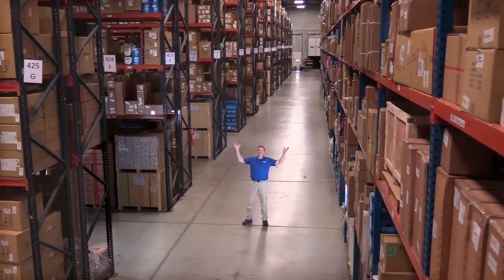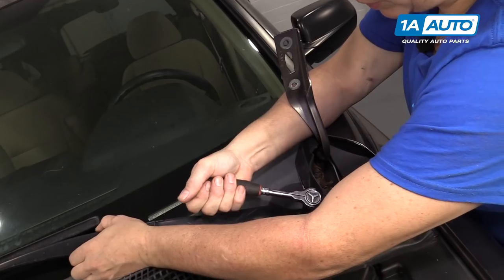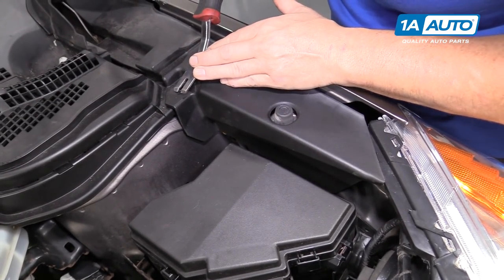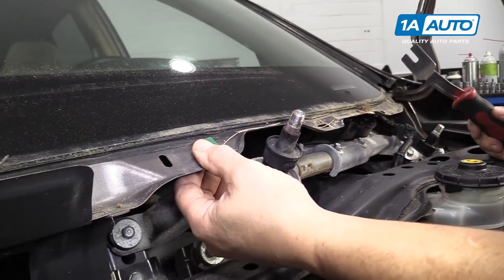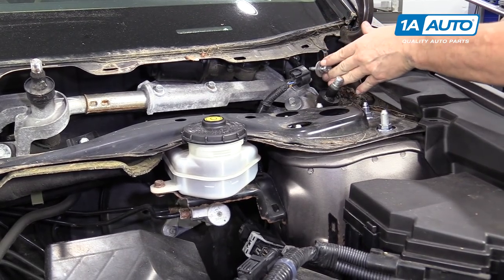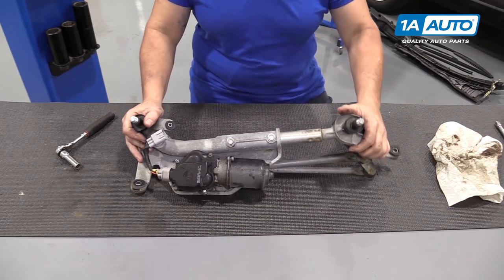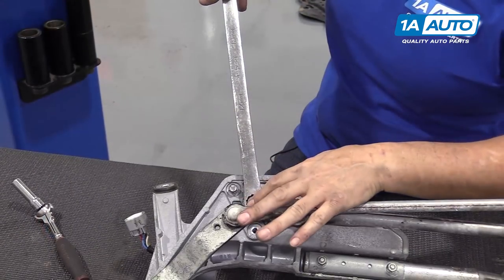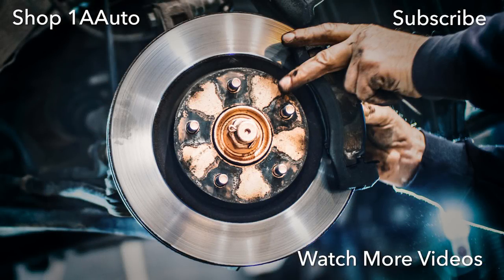How to Replace Wiper Motor 07-11 Honda CR-V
1A Auto shows you how to repair, install, fix, change or replace a broken,damaged, or failing windshield wiper motor. This video is applicable to 09 Honda CR-V